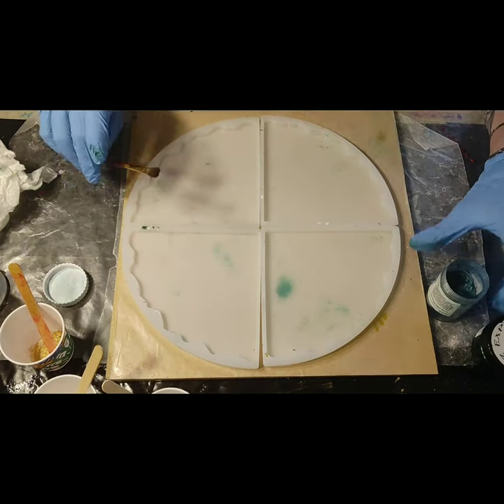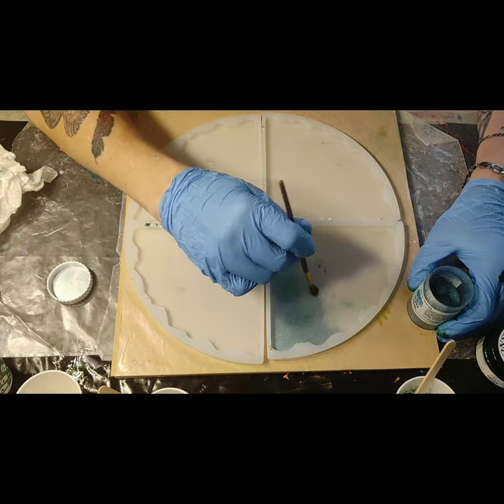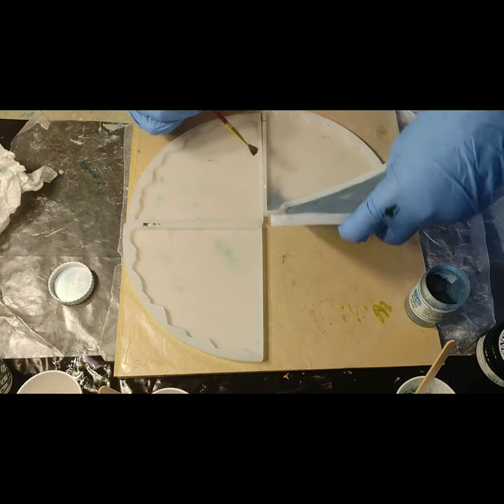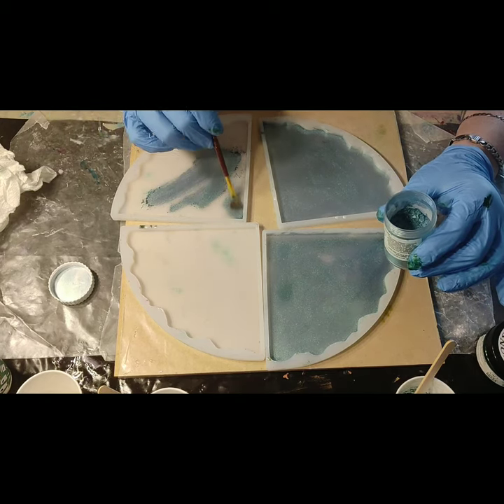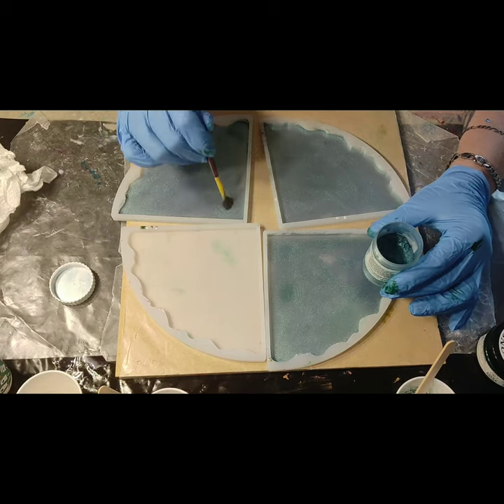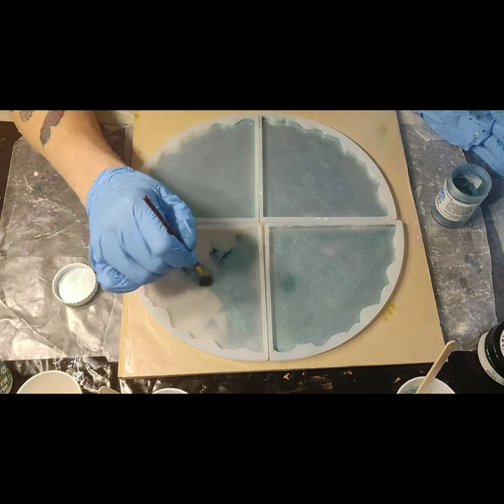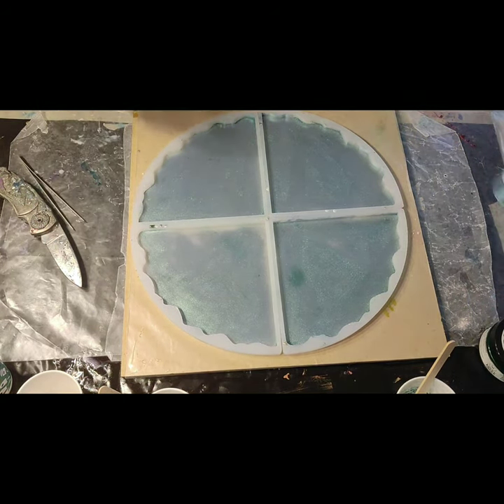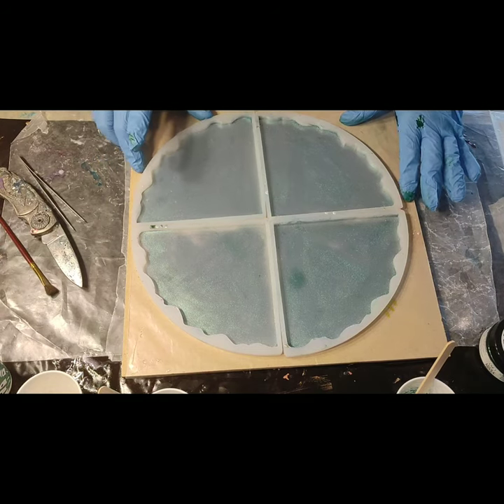#116 Geode style Coasters in a mold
If you'd like to send a gift , please mail to :
Happyowl Frost
5110 Garrard Ave. Apt. 514
Savannah, Georgia 31405

Amazon wish list :

For these Coaster molds and JUST4YOU ONLINEUK products in the USA .go to Kathrine Dreier @
Dryer Days Art Studio :

Using those two codes helps my channel a little. Thank you.😊

For LeRez products and more :
Use code : HAPPYOWL10
for $10 off $95 order or more

For great molds:
Le Kranch Creations @
Use code : twentyoff my
for $20 off $100 order or more.